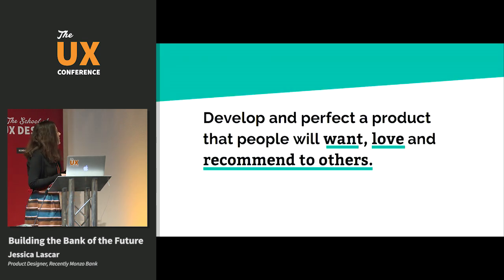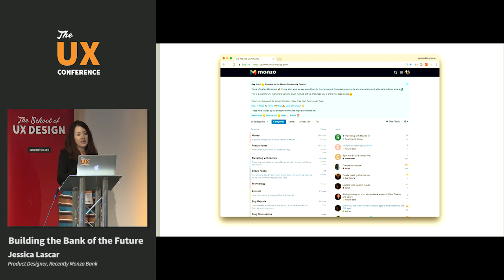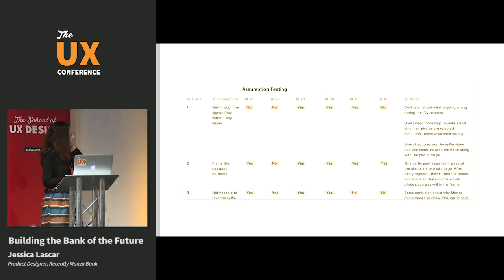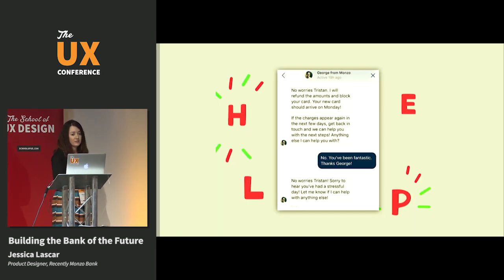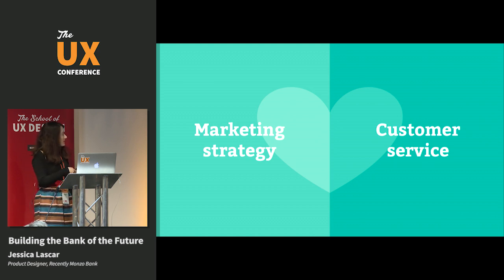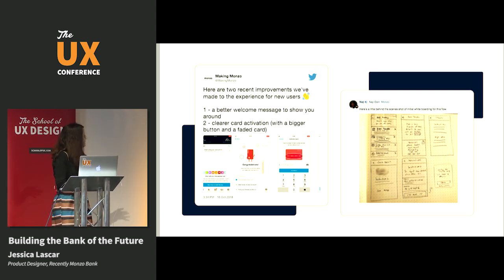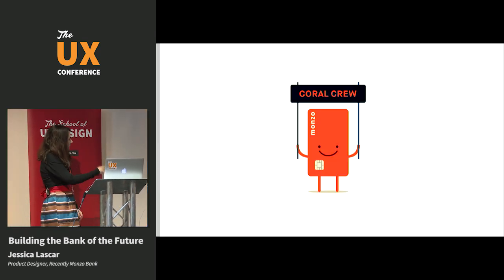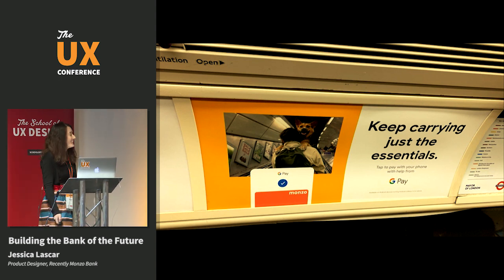The UX Conference February 2019 – Building the Bank of the Future – Jessica Lascar – Monzo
Monzo's mission is to make money work for everyone. This is the story of how design helped us accelerate from prepaid cards to fully fledged bank, bringing our incredible community with us every step of the way. Hot coral cards and intuitive interactions, coupled with seamless customer service, are just a few of the ways we've reached over 1.3 million customers already and continue to grow by thousands more everyday.

About the speaker:
Jessica Lascar has recently worked as Product Designer at Monzo Bank. Previously at carwow and Gousto.

About the conference:
The theme of The UX Conference on February 21st 2019 in London was collaboration between designers and marketers with speakers from LEGO, Canonical, Which?, Ocado, Monzo, Automattic, Condé Nast, Booking, Virgin Atlantic. The conference is organised by The School of UX and made possible by all of our amazing partners from Balsamiq, Indigo.Design, Sketch and PingPong.